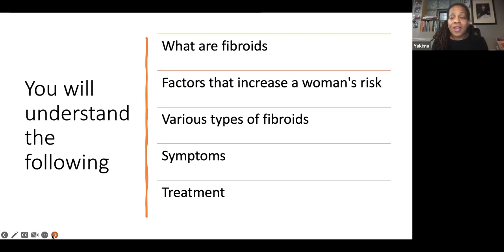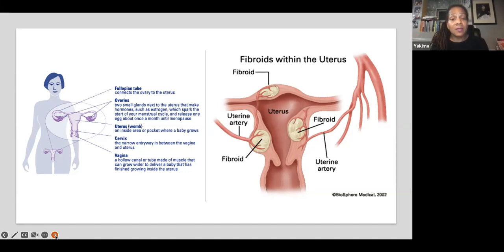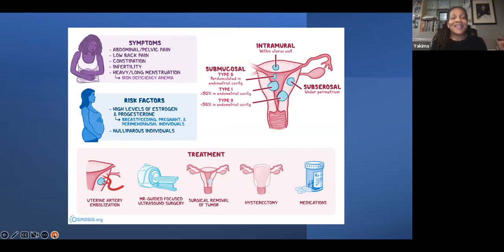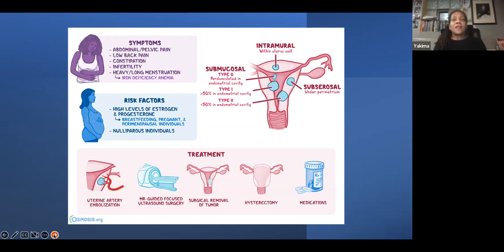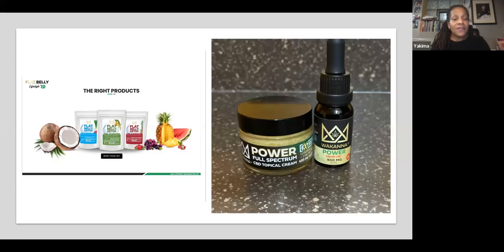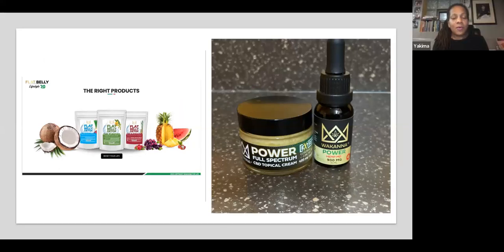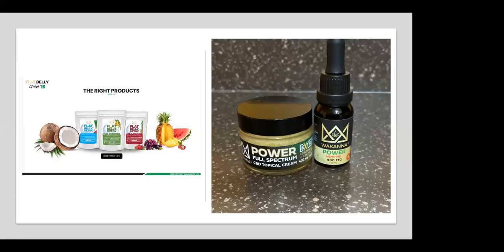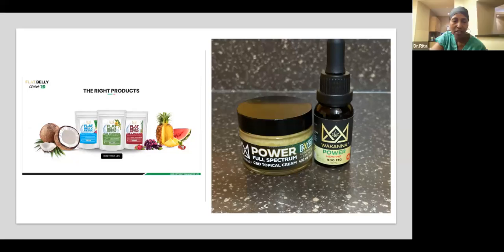Fibroids-Factors,Types,Syptoms & Treatment w/Yakima Fleming 09/28/2022